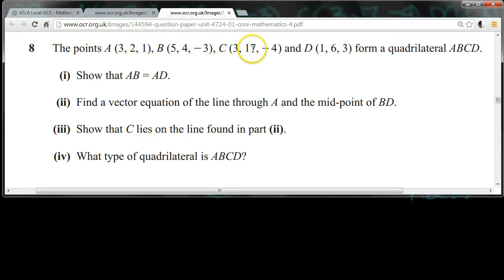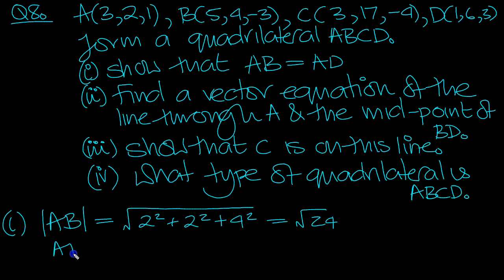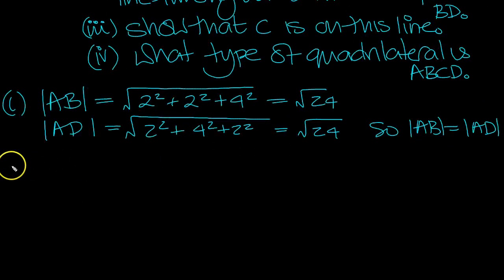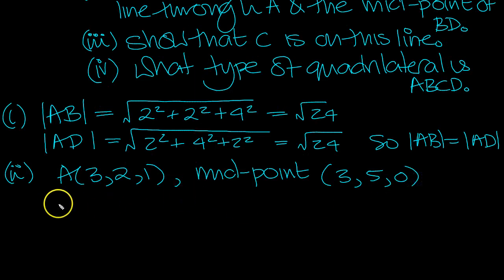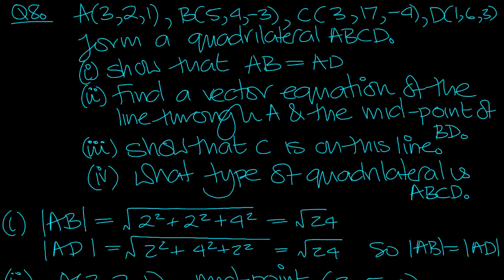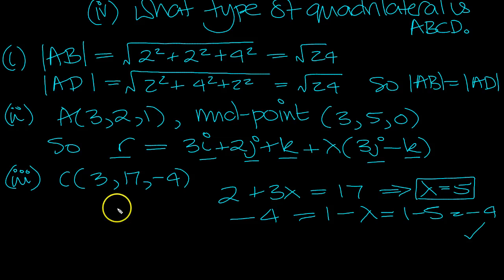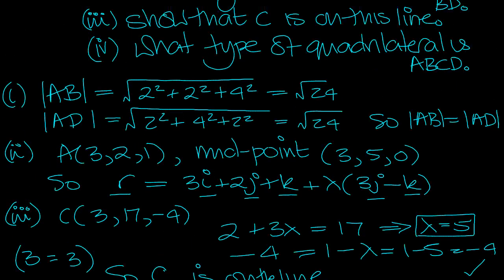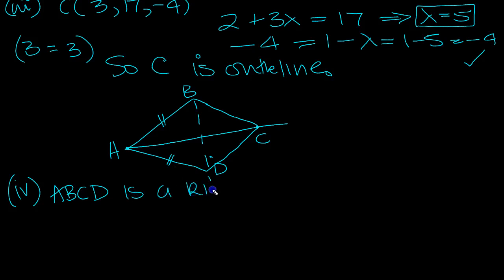C4 January 2013 OCR Q8